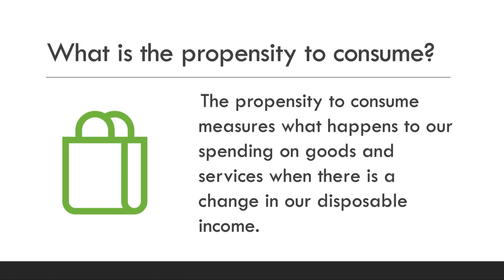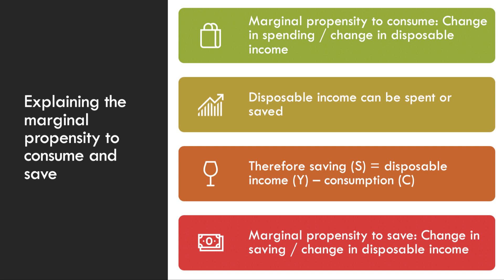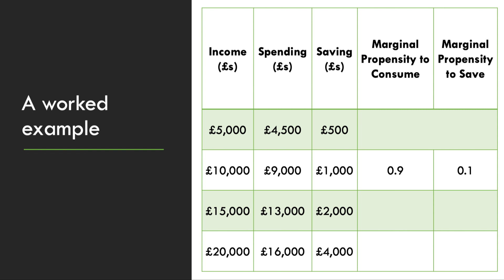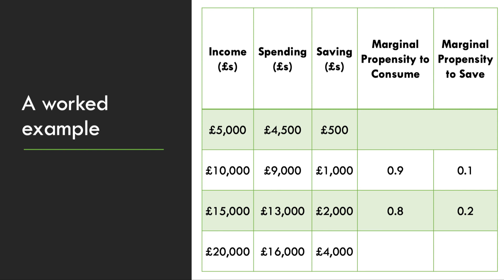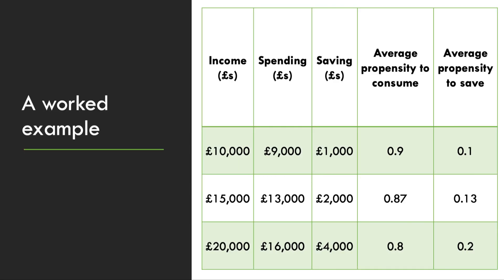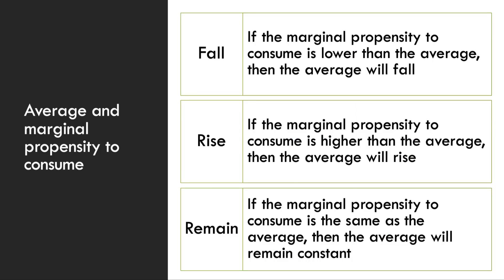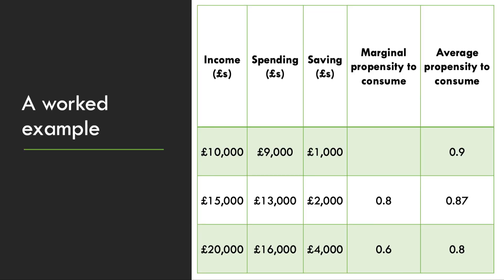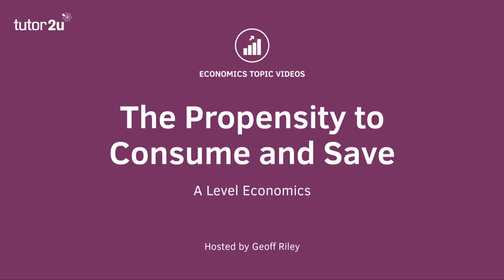Propensity to Consume and Save I A Level and IB Economics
​In this short revision video we look at the important concepts of the propensity to spend (consume) and save using a worked example.